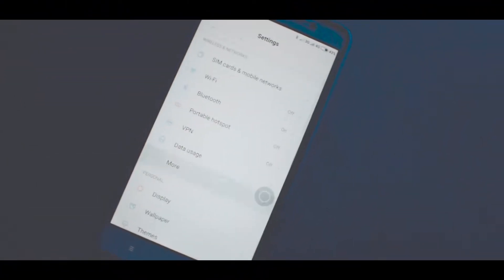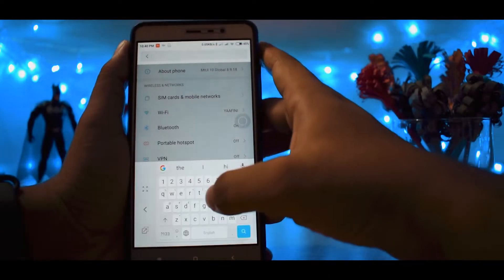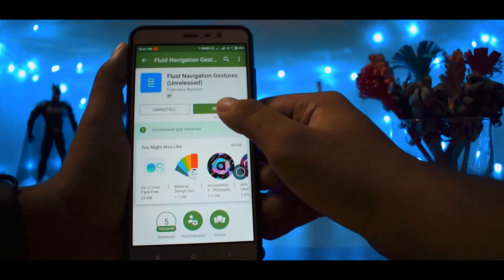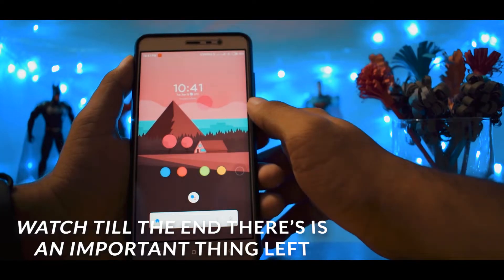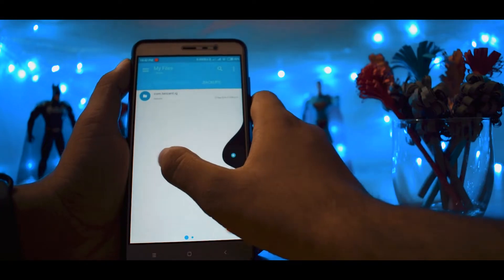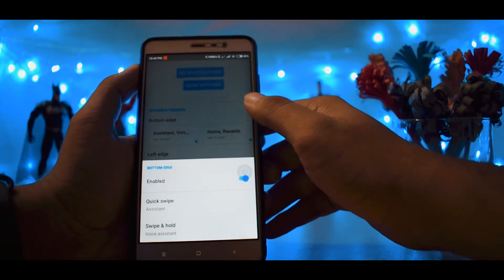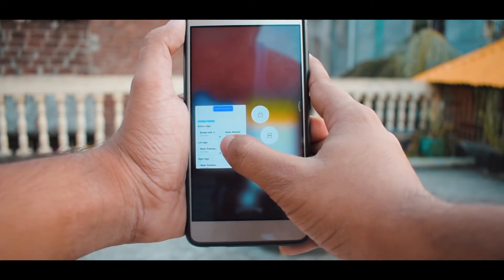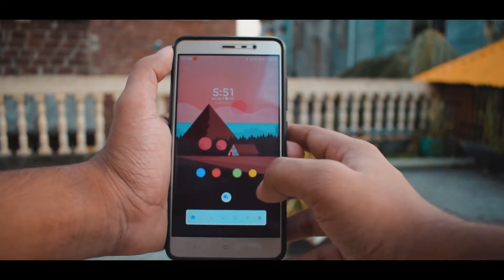How to Get MIUI Navigation Gesture in any Android Phone || No root.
Navigation gesture seems to be convenient way of operating android smartphone these days. Some ROM’s doesn’t support navigation gesture and some of us including me uses older 16:9 devices but want to use navigation gestures on their android device.

Every major OEMs implementation of navigation gesture is slightly different.
I like the implementation of xiaomi’s MIUI a lot.
I have found an app that mimics the navigation gesture implementation of MIUI.

Hey guys this is shahed. In today’s video I will show u how to get full screen gesture on your android phone without root or any kind of custom recovery.